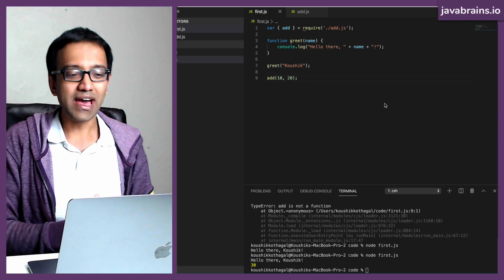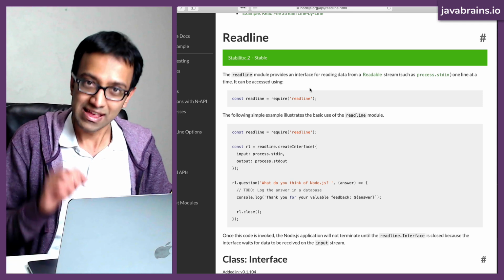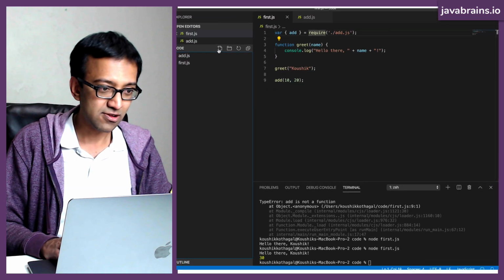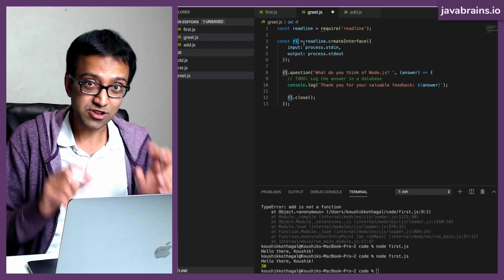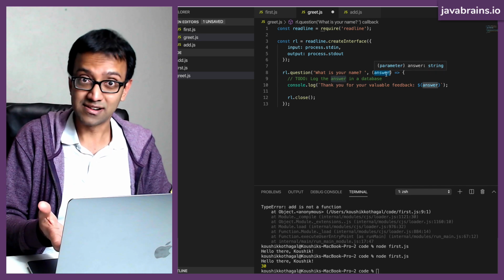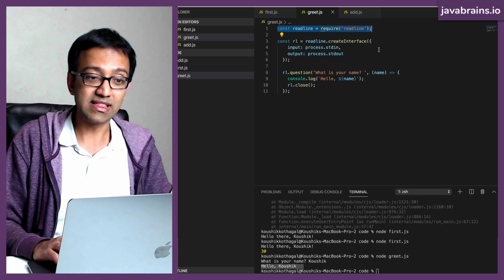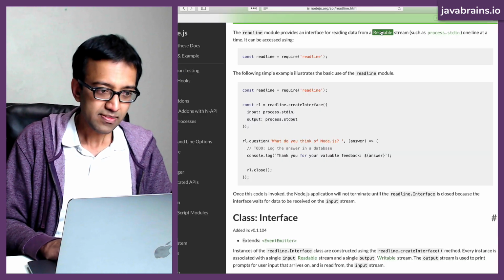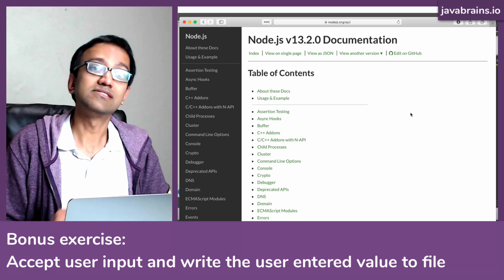Require with node apis - Node.js Basics [10] - Java Brains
Have you seen the new Java Brains? now for awesome courses and content!
Learn how you can use the `require` syntax to import the objects and functions that you have exported in another JavaScript file in Node.js.